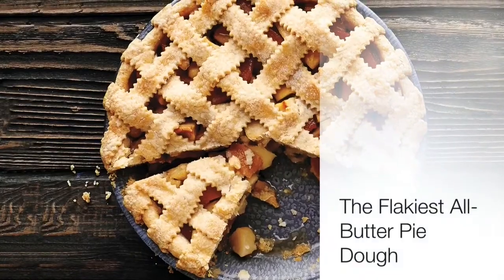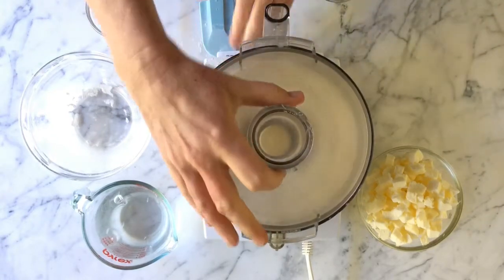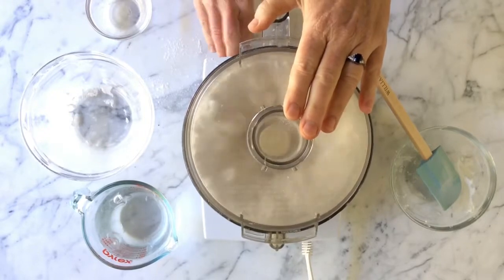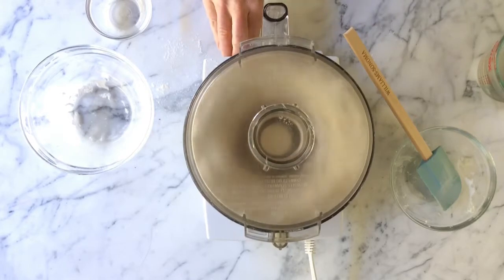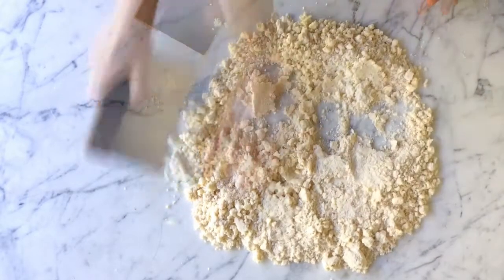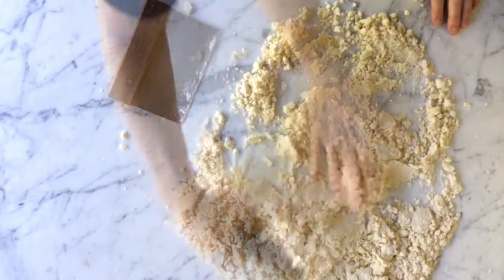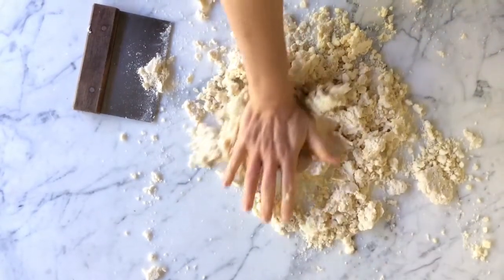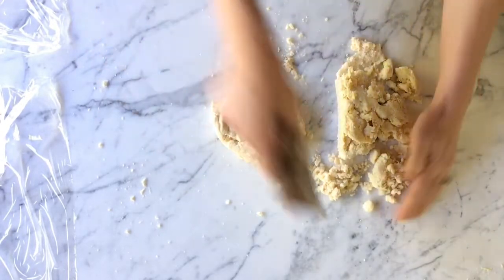How to Make the Flakiest All-Butter Pie Dough | Sunset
Fall means pie time. It's our absolute favorite food season of the year. Learn how to make flaky dough for the perfect pie.